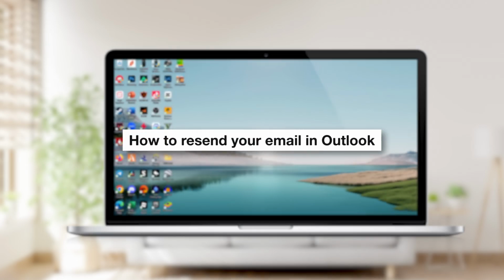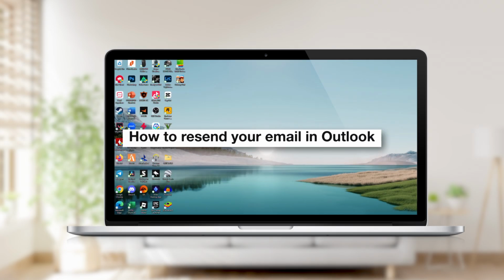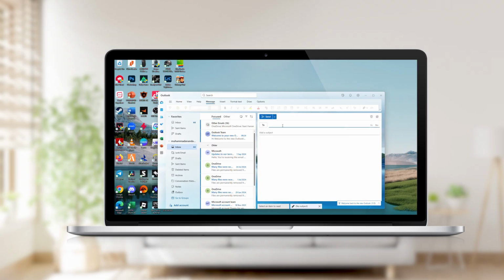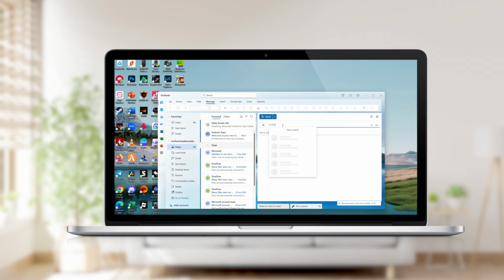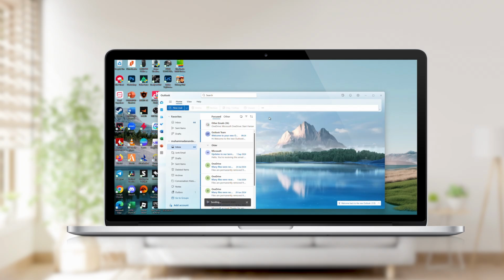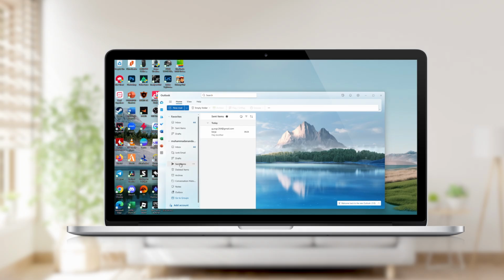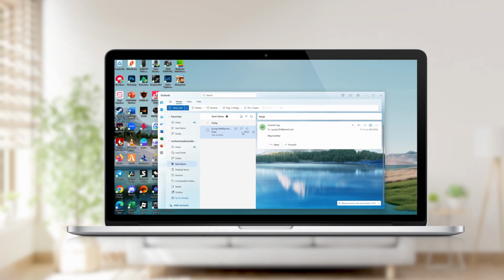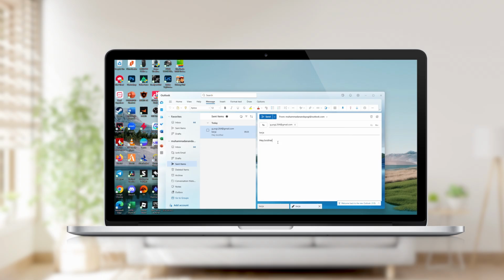How To Resend Your Email In Outlook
Learn how to resend your email in Outlook with this quick and easy guide. Whether you missed an attachment or need to correct a mistake, this tutorial shows you how to resend an email in Outlook without retyping everything. Works for Outlook 2016, Outlook 2019, Outlook 365, and Outlook Web. Perfect for professionals and students needing to resend important messages. Follow the steps and resend your email in seconds!